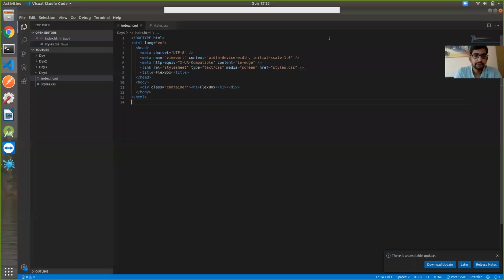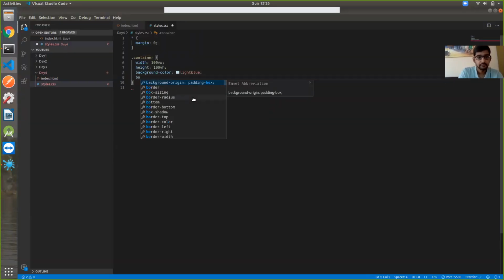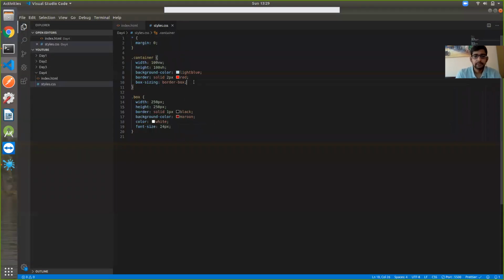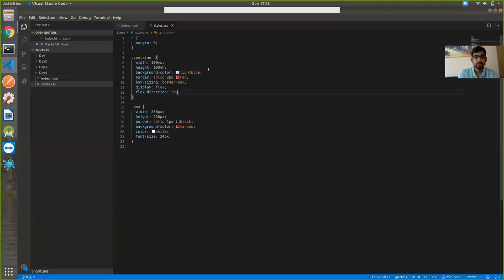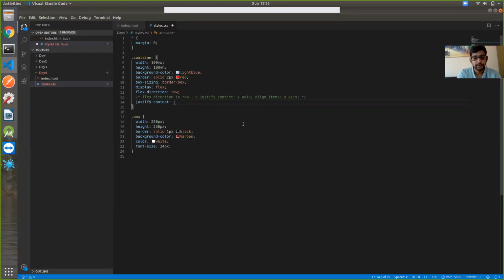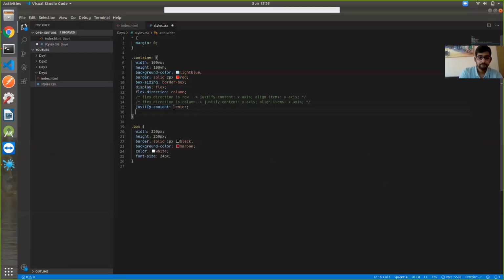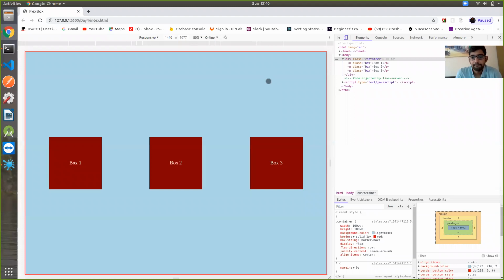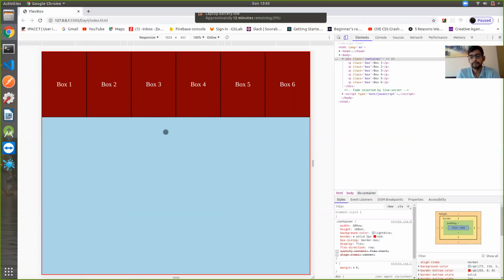Flexbox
This tutorial shows how we can utilise Flexbox styles for layouting web components effectively. The styled properties covered in this tutorial are :
1. Flex direction
2. Justify content
3. Align items